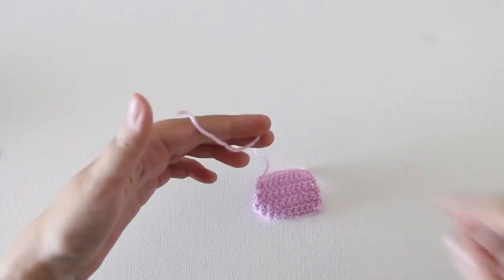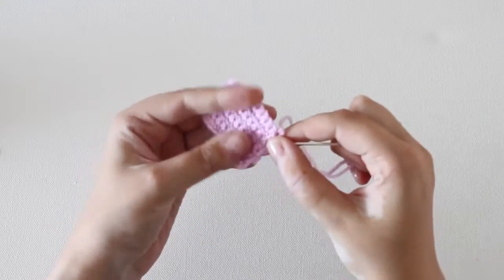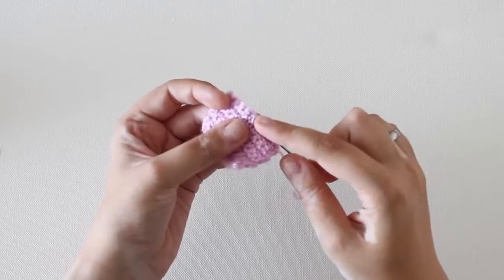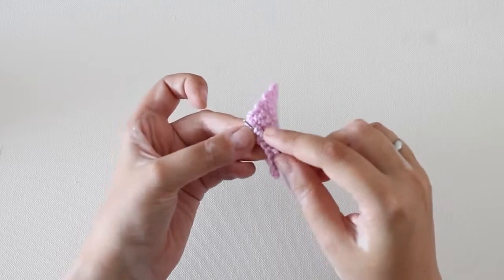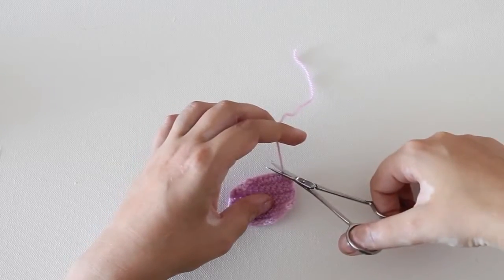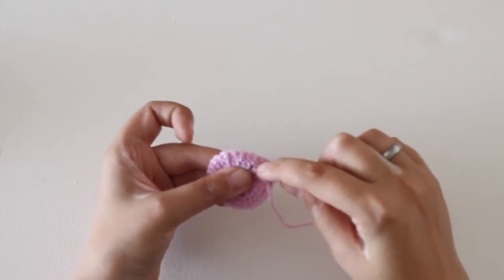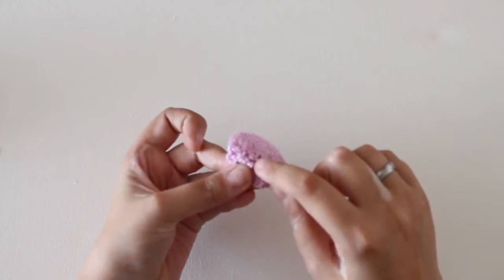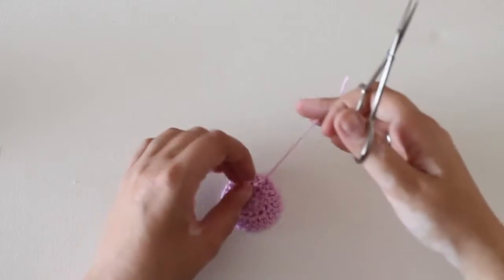Crochet Fundamentals: How to Fasten Off Using Your Darning Needle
Learn how to fasten off using your darning needle in your crochet project with this excellent step-by-step tutorial by Tuts+.